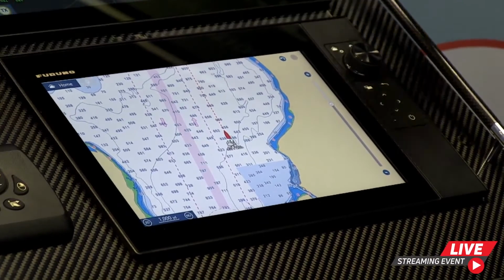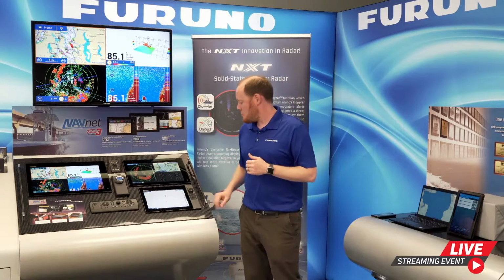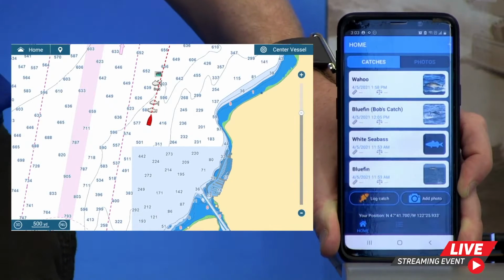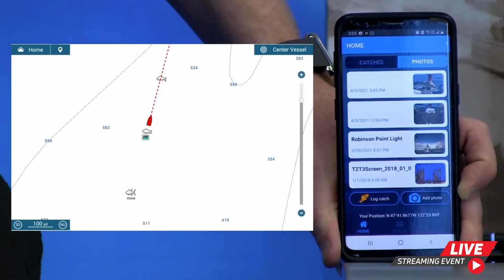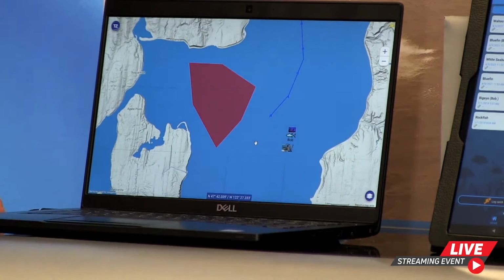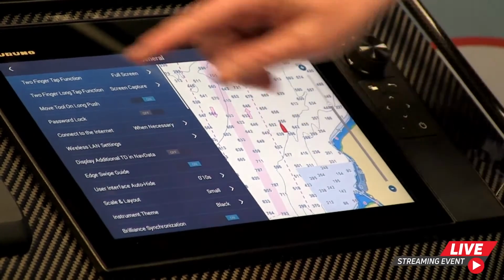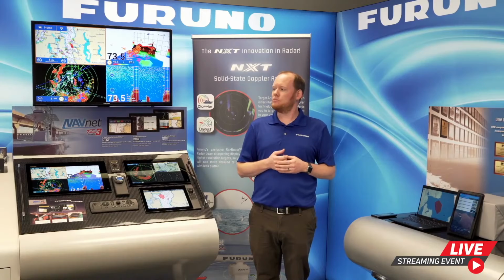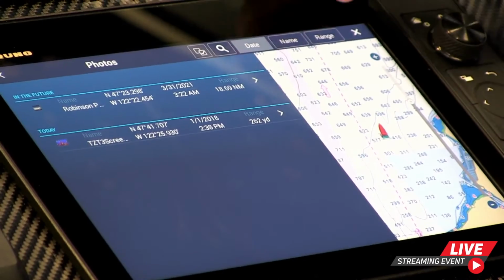TZ First Mate and the TIMEZERO Ecosystem